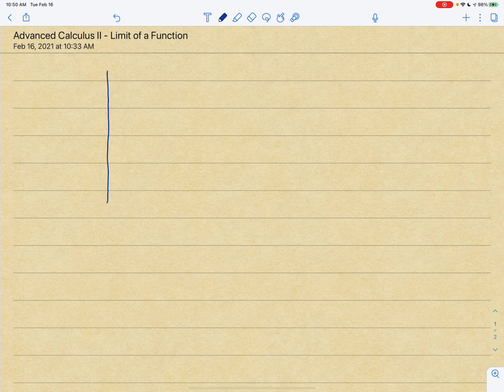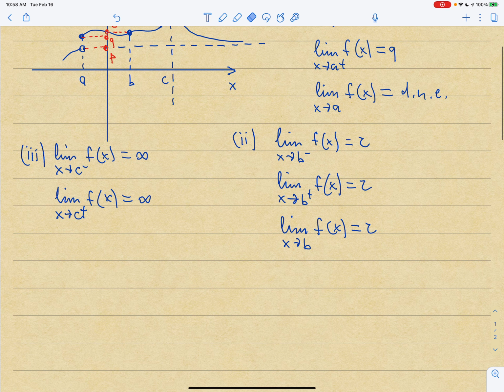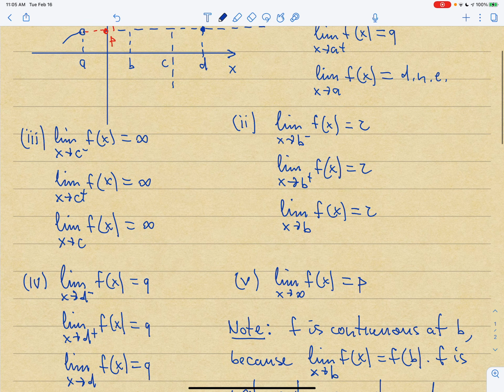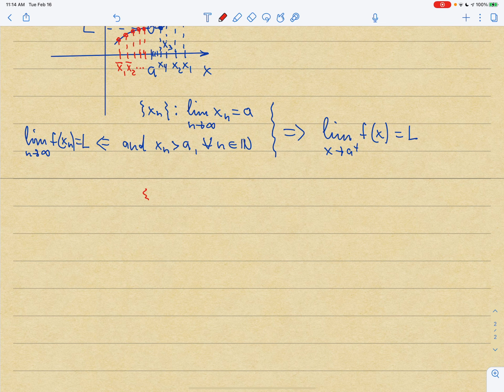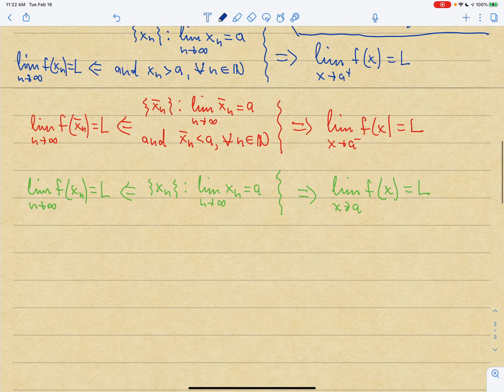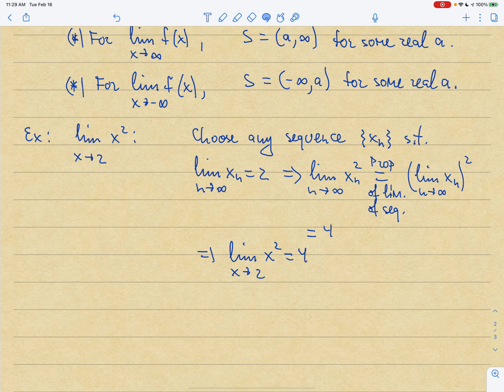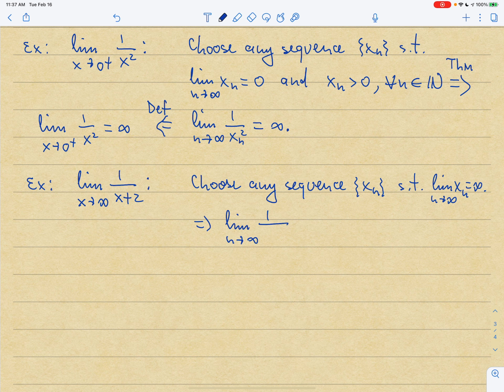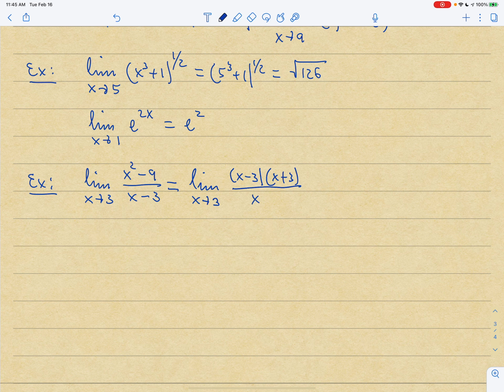Lecture 14 - Limit of a function